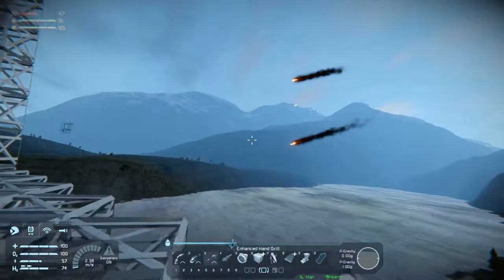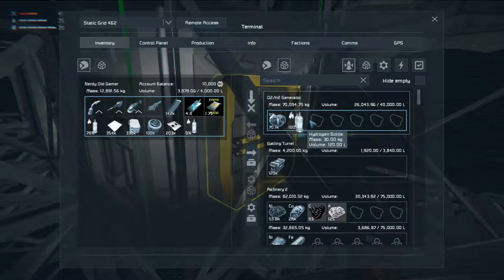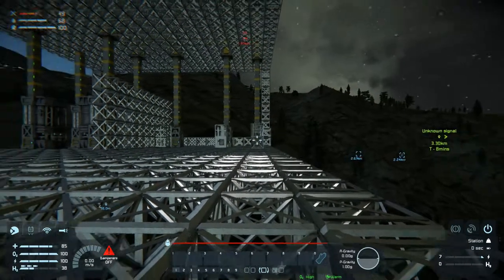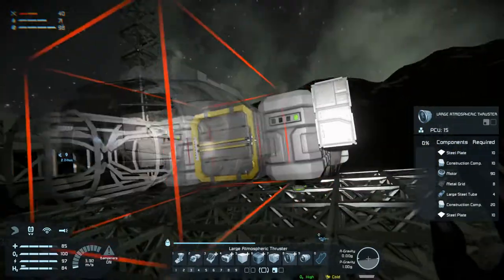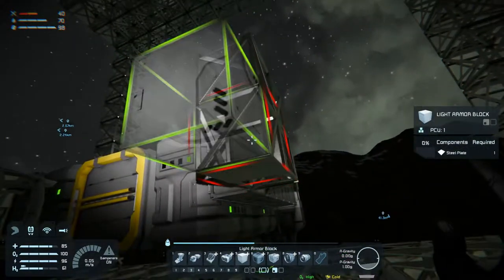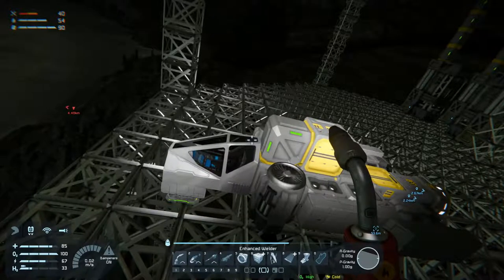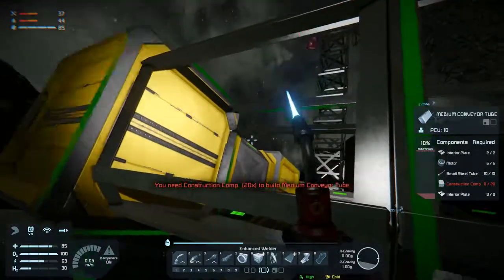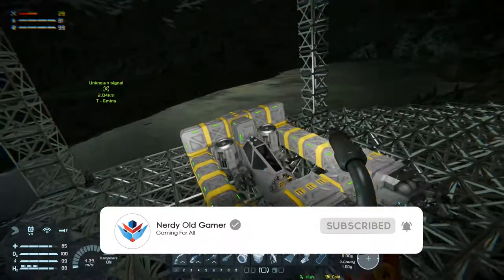Lets Play Space Engineers Modded Survival Ep9 | Building a Welder Ship